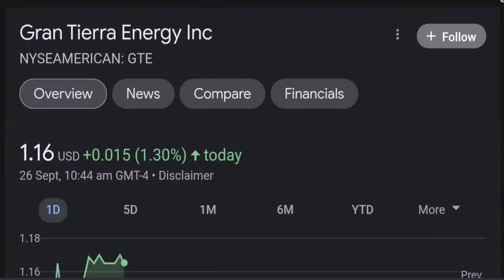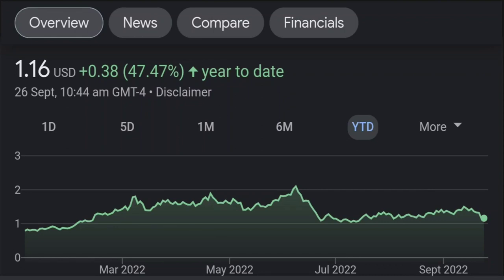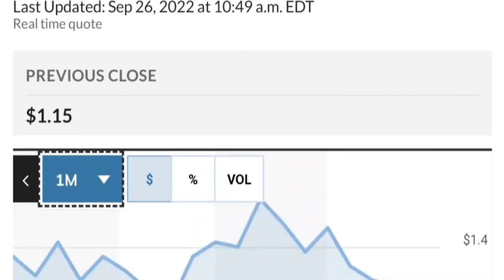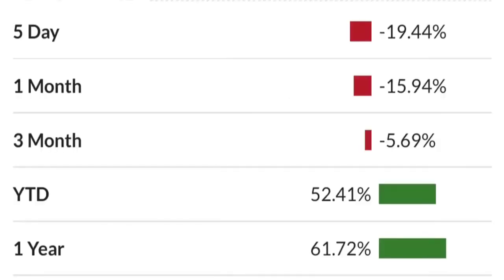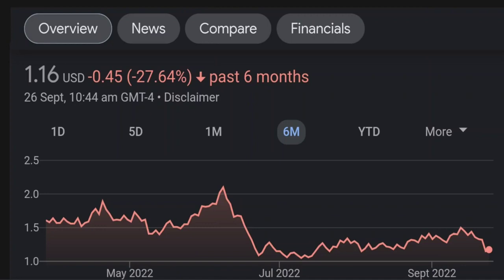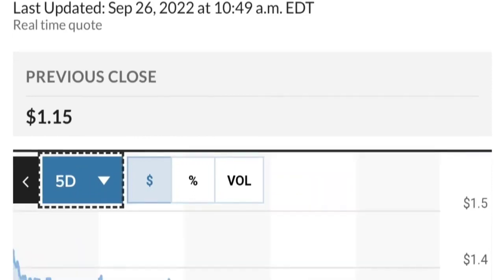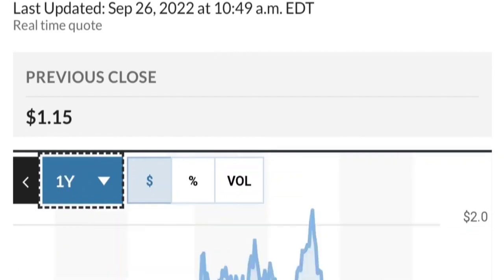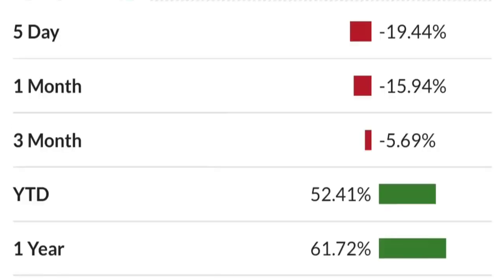GTE Stock Gran Tierra Energy Inc Chart Analysis & Price Prediction